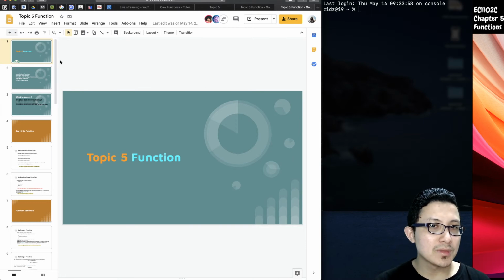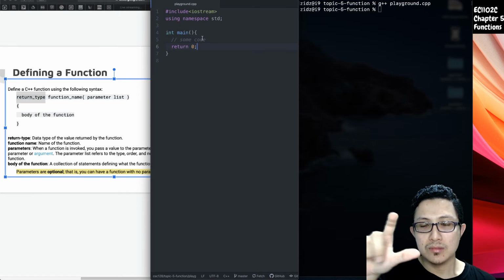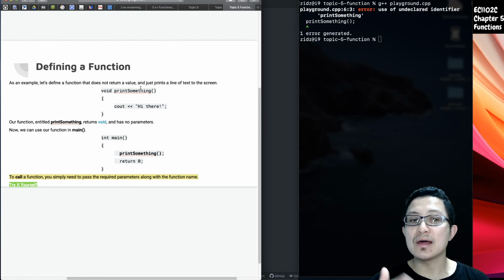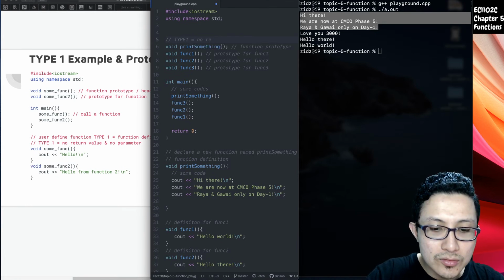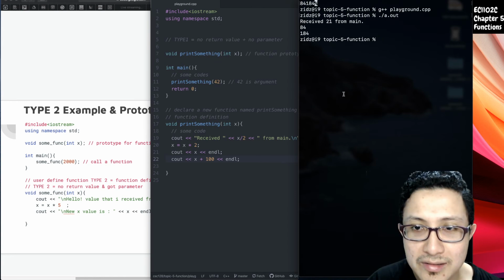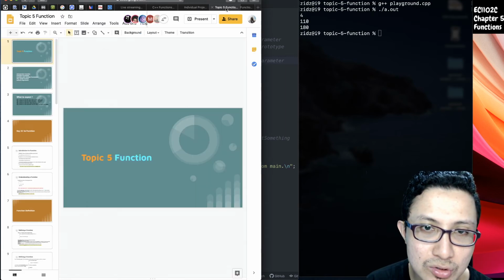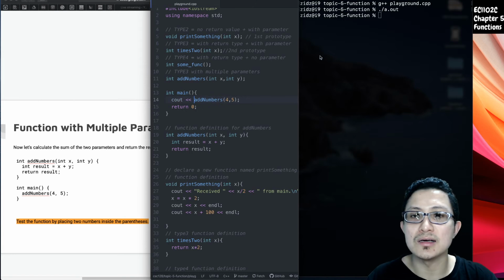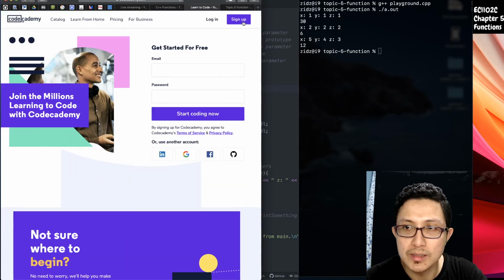20200514 CSC128 Topic 5 Functions [EC1102C]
Welcome to the final topic of CSC128 - Functions